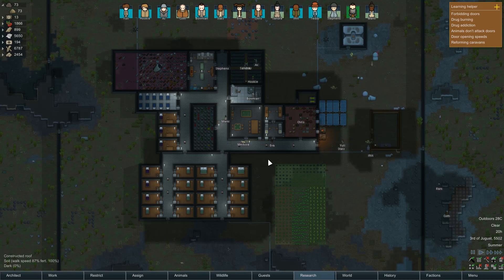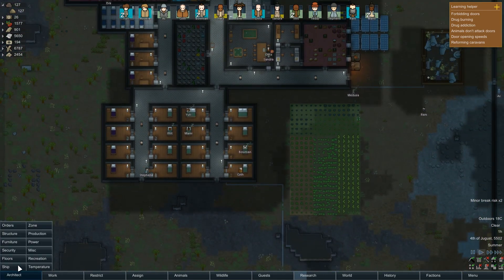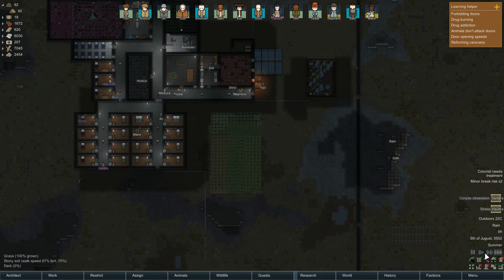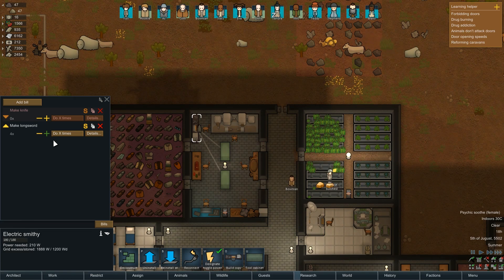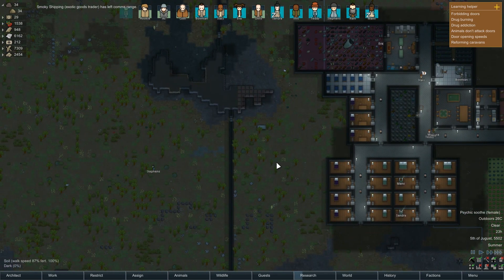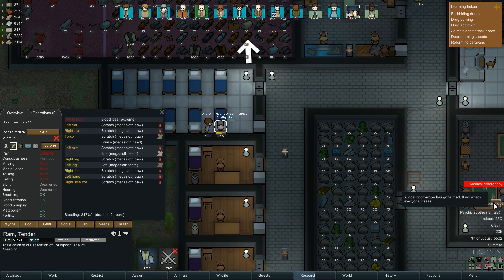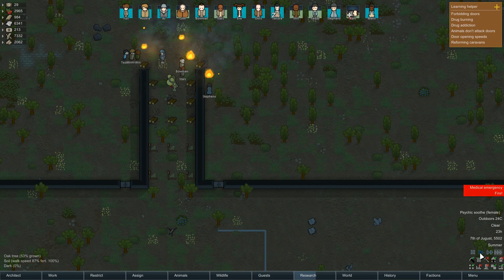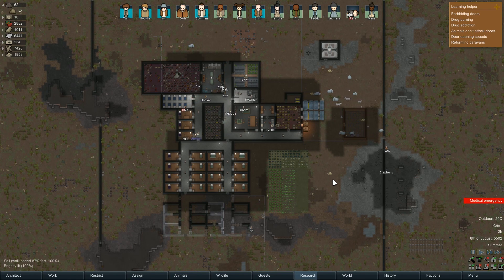IT'S TOO QUIET | Let's Play: RimWorld - #27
Join me and my mighty fine colonists as we attempt to survive on this crazy, unpredictable RimWorld!

MODS IN THIS PLAYTHROUGH (Steam Workshop):

HugsLib
More Faction Interaction
The Birds and the Bees
Children, School and Learning
While You're Up
Replace Stuff
Psychology
Hospitality